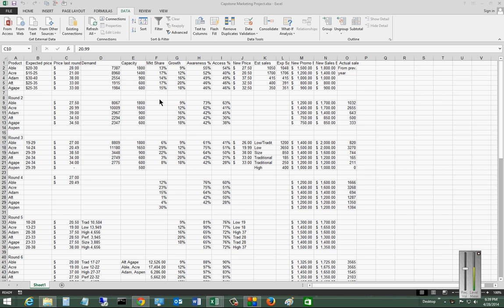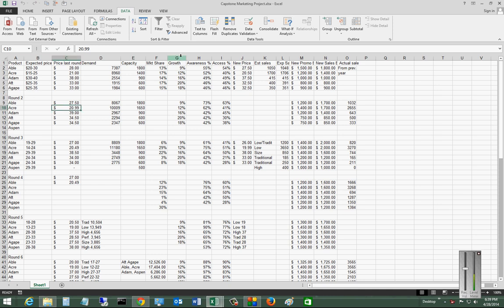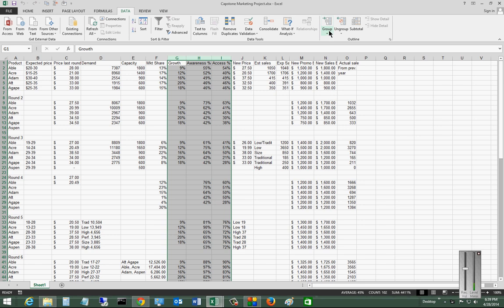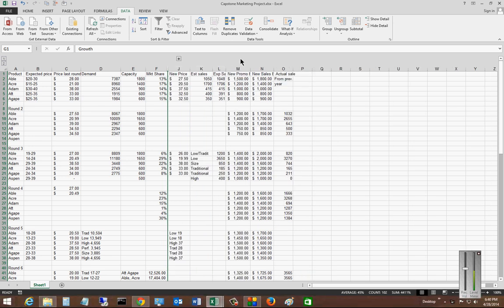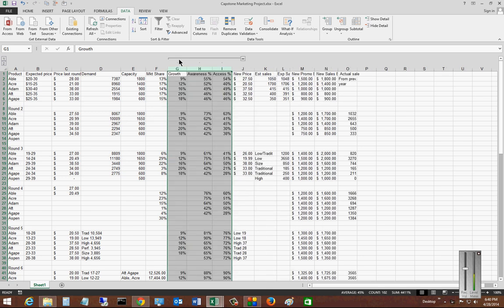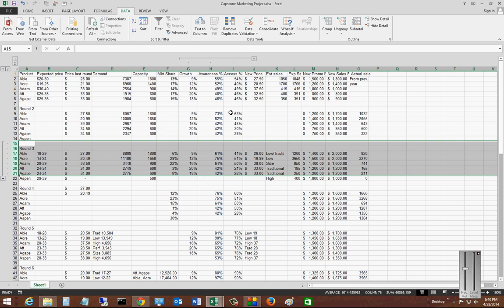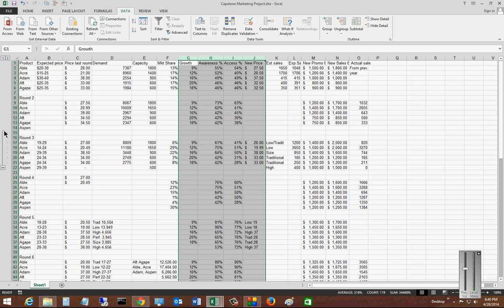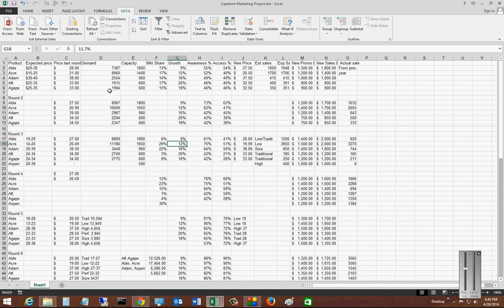How to group and ungroup rows and columns in Microsoft Excel 2013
Author and talk show host Robert McMillen explains how to group and ungroup rows and columns in Microsoft Excel 2013